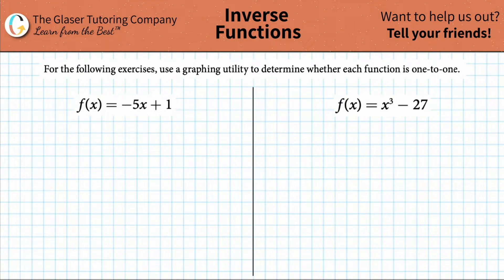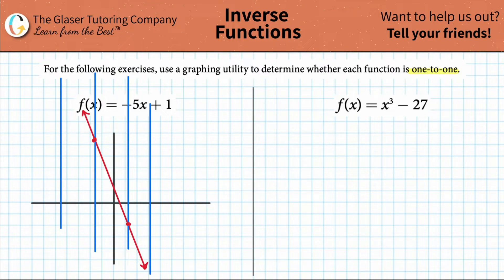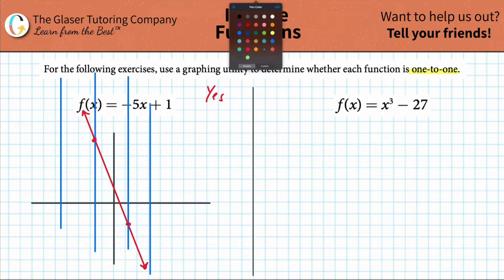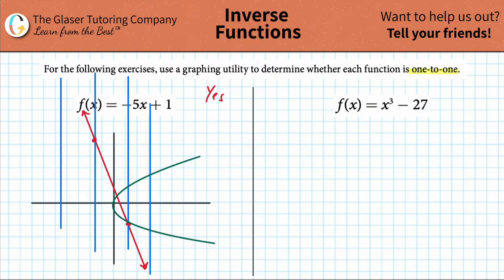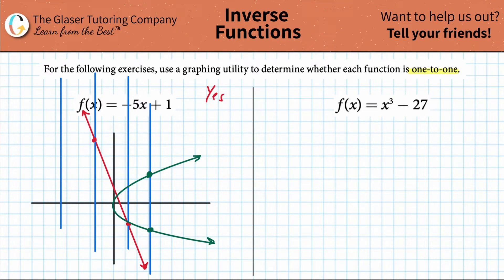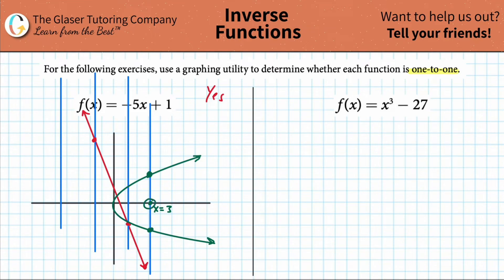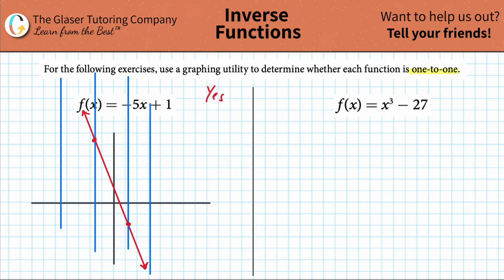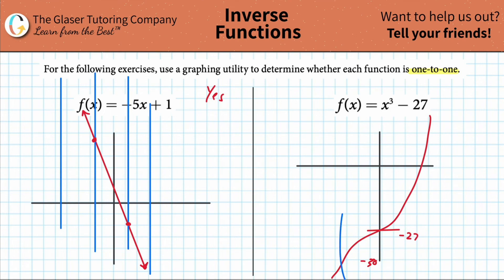Determine if the functions are one-to-one: f(x) = −5x + 1 and f(x) = x^3 − 27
For the following exercises, use a graphing utility to determine whether each function is one-to-one.